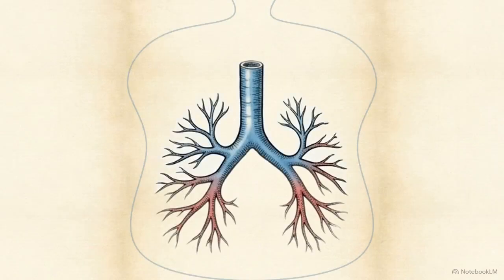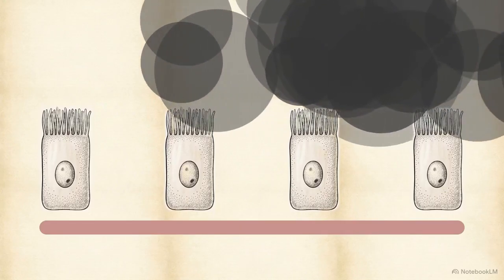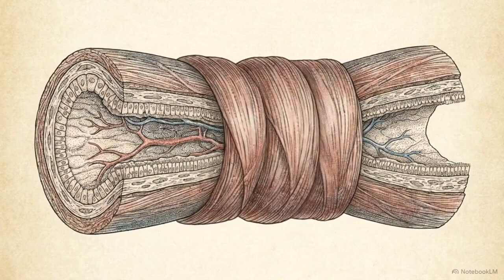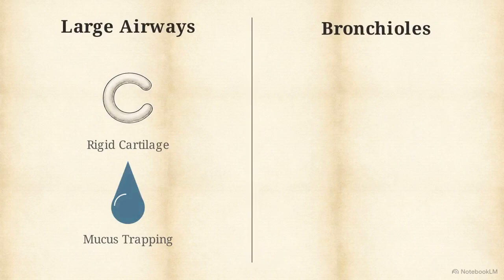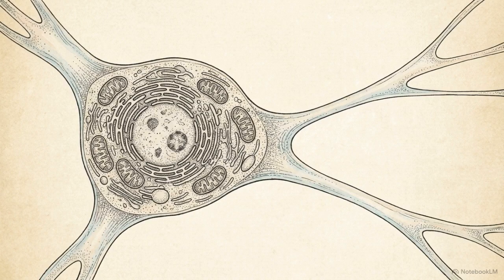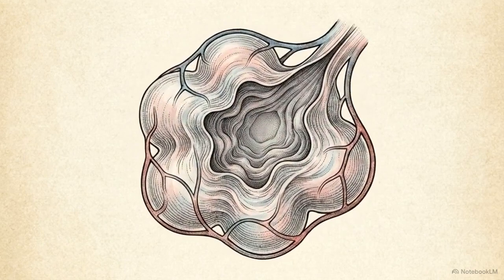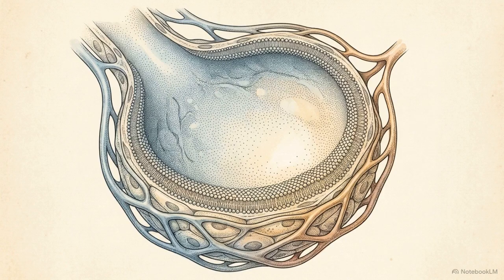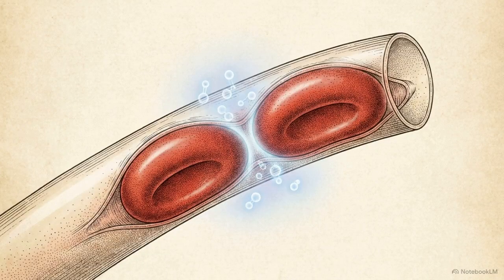Respiratory System Histology In 7 Minutes | Junqueira’s High-Yield Review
Welcome to Dr Seven.
your medical school curriculum, optimized into high-yield, 7 minute visual masterclasses.
In our video, we break down the Histology of the Respiratory System based on the gold standard: Junqueira's Basic Histology. We skip the fluff to analyze the strict histological gradient of the airway, tracking how it systematically strips away its own structural defenses as it branches deeper into the lungs to optimize gas exchange.
🔬 High-Yield Medical Concepts Covered:
The Physiological Paradox: Balancing structural defense with the ultra-thin requirements of Fick’s Law.
The Trachea & Primary Bronchi: Analysis of the pseudostratified ciliated columnar epithelium, hyaline cartilage rings, and the mechanics of the mucociliary escalator.
Clinical Correlate (Squamous Metaplasia): How chronic toxin exposure (smoking) immobilizes cilia, leading to cellular dysplasia.
The Bronchioles: Differentiating bronchi vs. bronchioles via the loss of cartilage/goblet cells and the addition of dynamic smooth muscle.
Clinical Correlate (Asthma): The role of mast cell degranulation in smooth muscle bronchospasm.
Club Cells (Exocrine Bronchiolar Cells): The chemical defense shift, P450 enzymatic detoxification, and surfactant-like secretions.
The Alveoli & Type I Pneumocytes: The structural attenuation of squamous alveolar cells to a mere 25 nanometers.
The Blood-Air Barrier: Deconstructing the 3 exact layers (Type I cell, fused basal laminae, and capillary endothelial cell) that compress the barrier to 0.1–1.5 micrometers.
Alveolar Surface Tension & Surfactant: The physical mechanics of alveolar collapse and how microscopic lipid chemistry counteracts inward contractile forces.
Clinical Correlate (Infant Respiratory Distress Syndrome): How a critical deficit of surfactant illustrates the ultimate stakes of the blood-air barrier's delicate architecture.
⏱️ Synchronized Timestamps:
0:00 - The Physiological Paradox & Gross Anatomy
0:42 - Trachea Histology & The Mucociliary Escalator
1:40 - Clinical Integration: Smoking & Squamous Metaplasia
2:20 - The Bronchioles: Structural Transitions & Smooth Muscle
3:02 - Clinical Integration: Asthma & Bronchospasm
3:30 - Terminal Bronchioles & Club Cell (Exocrine) Defenses
4:35 - The Respiratory Zone: Alveolar Architecture
5:05 - Type I Pneumocytes & Cellular Attenuation
5:35 - The Blood-Air Barrier (TEM Analysis & Fick's Law)
6:15 - Alveolar Surface Tension & Mechanics of Collapse
6:32 - Clinical Integration: Infant Respiratory Distress Syndrome (IRDS)
6:45 - The Master Class in Biological Compromise & Outro